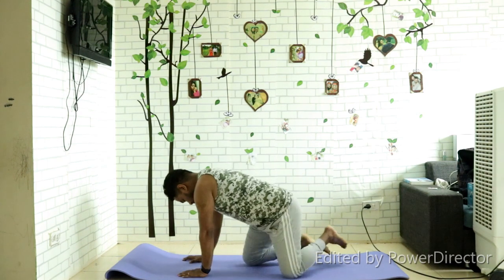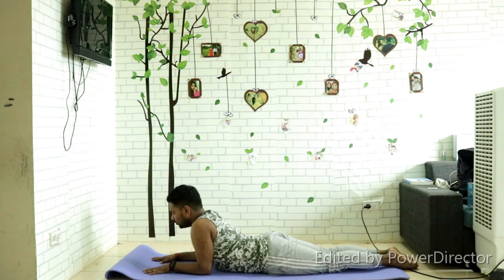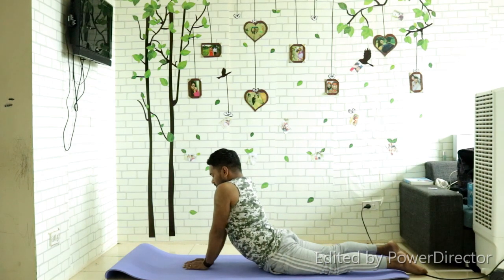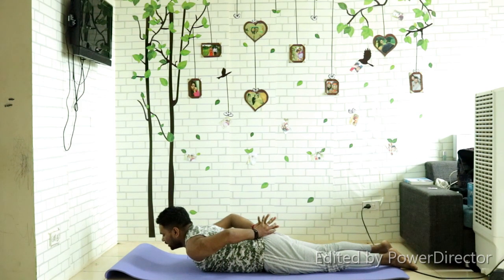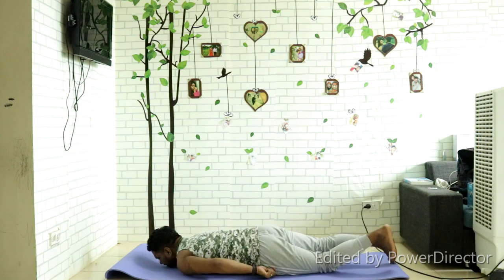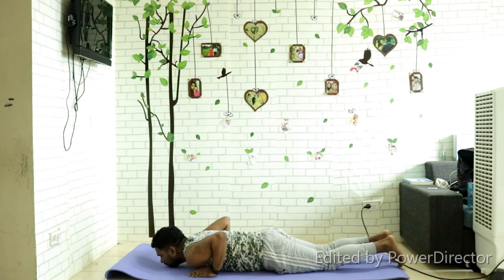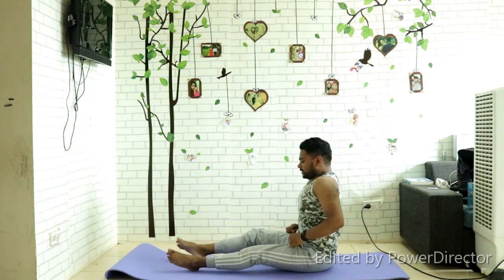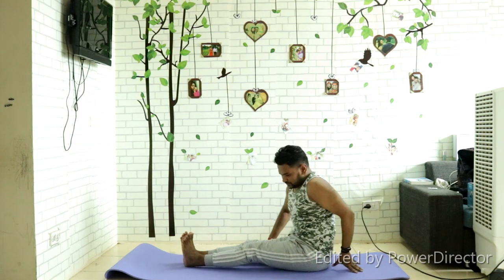5 Beginne Yoga Poses for A Strong Back BY sandeep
We just want to share about yoga. I hope you like it and enjoy.